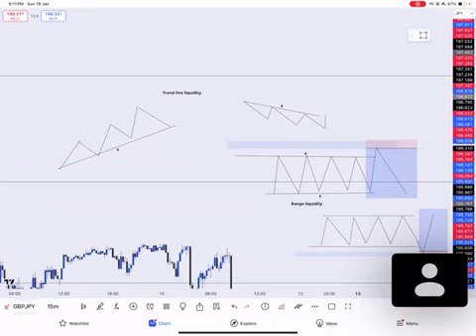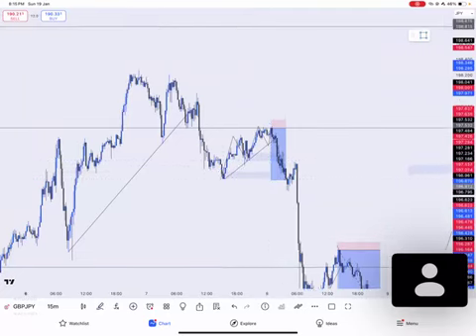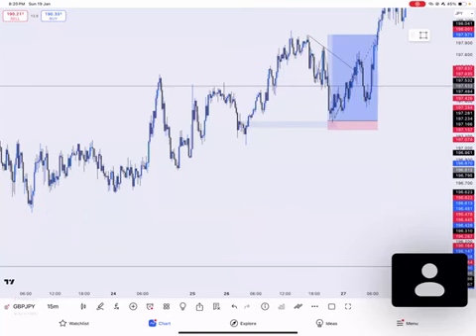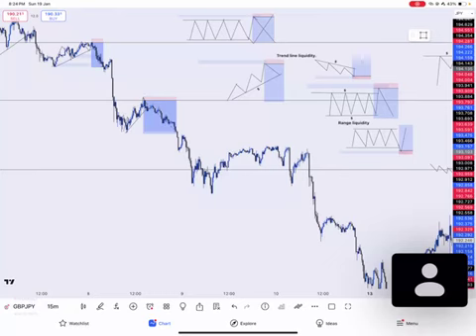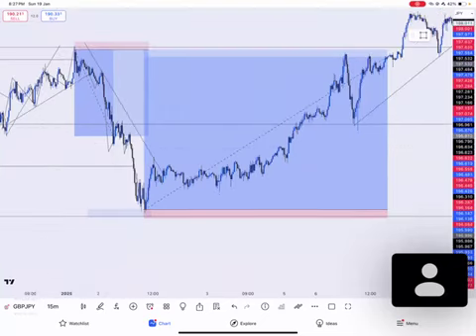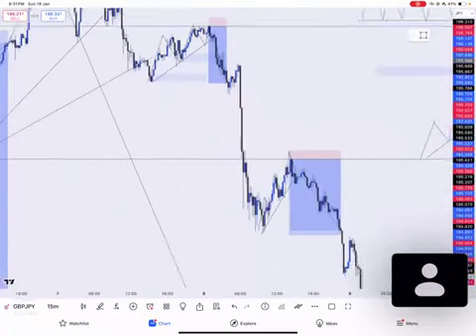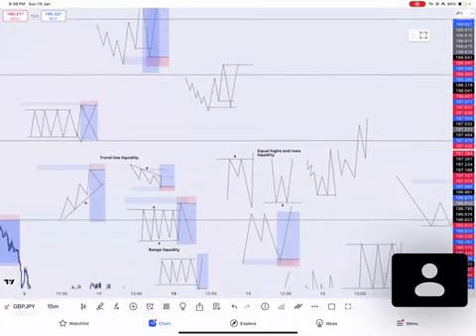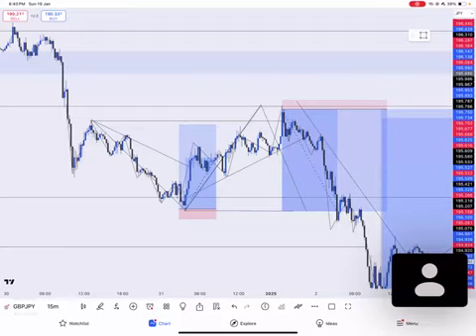Tony iyke 2025 class Types of liquidity to take profit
📊 Tony Iyke Class 2025 ties everything together — structure, inducement, and POI — and starts introducing refined entry techniques

🔹 Multi-Timeframe Analysis (MTA) – How to align higher and lower timeframes for high-probability setups.
🔹 Refining POIs – Go deeper into choosing the right zone inside a larger POI using candle structure and wick

🎯 Perfect for traders who:

Want sniper entries, not random ones

Already understand SMC but want practical application